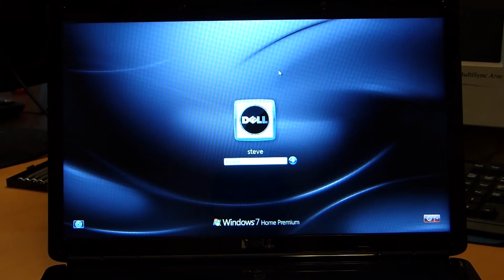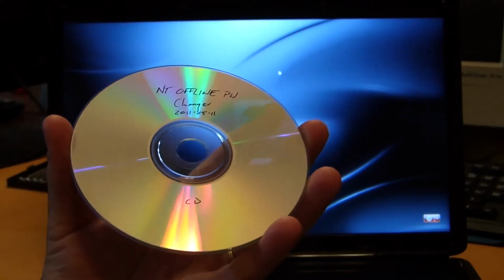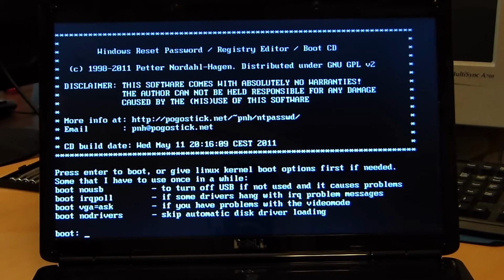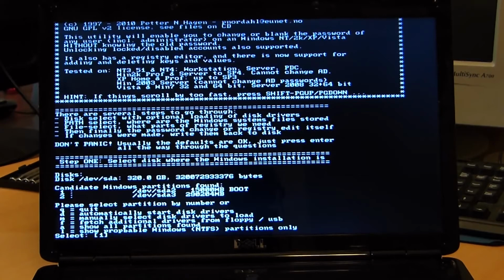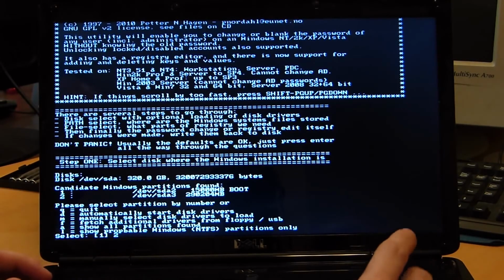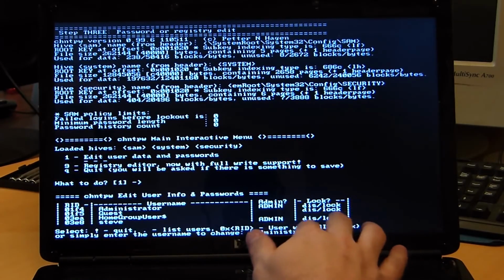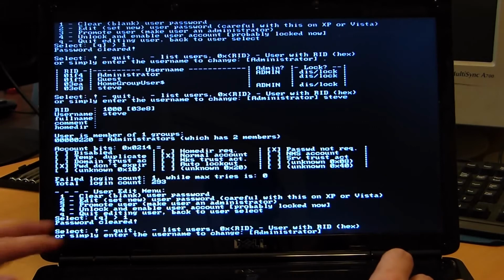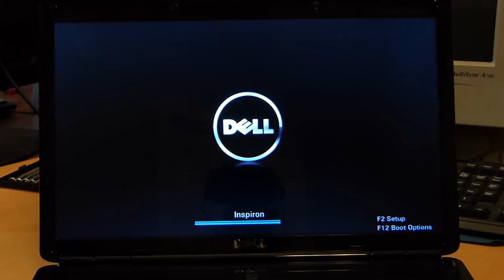How to Remove Windows (XP Vista 7) Passwords